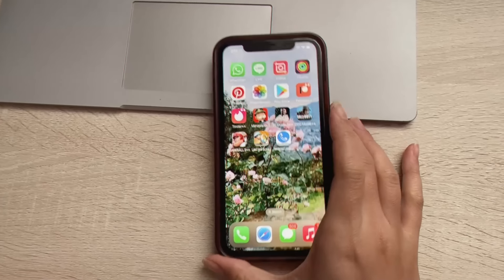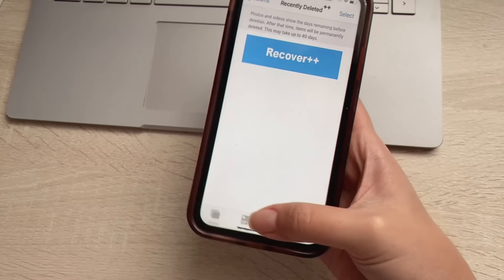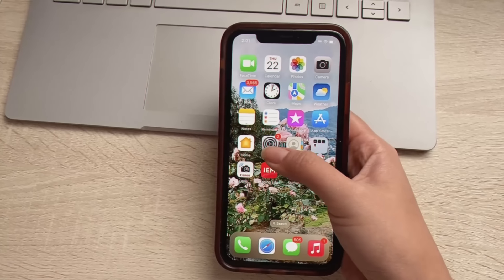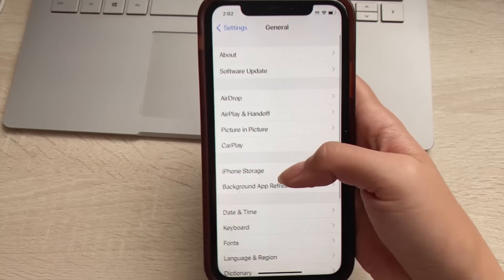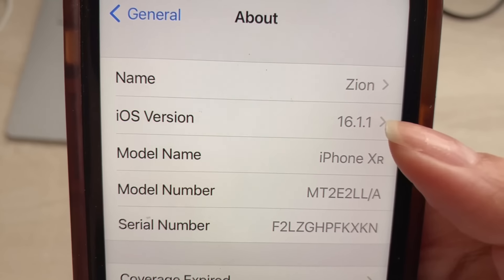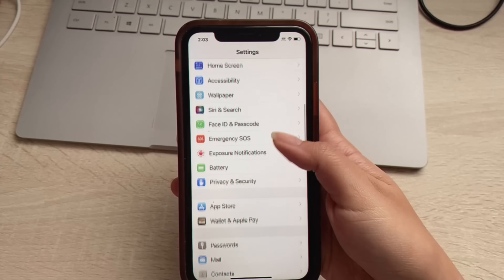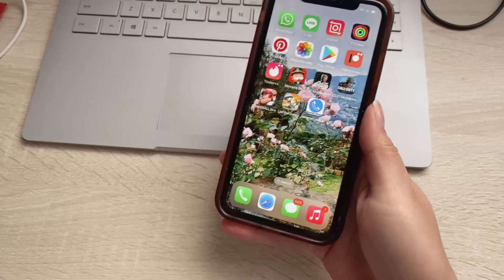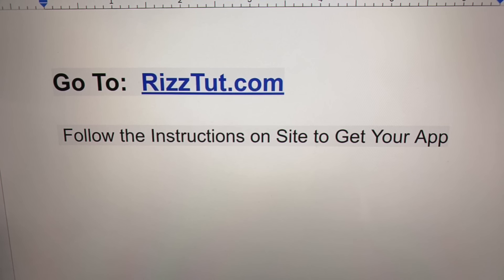⚡️ Recover ANY Deleted Photo on iPhone Without Backup or PC!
How to recover deleted photos on iphone/ios/ipad hey all did your pictures/photos get deleted on your iphone?

I'll show you how to recover them so fast and easy in a few clicks, just try this out and you'll be shocked how well it worked !